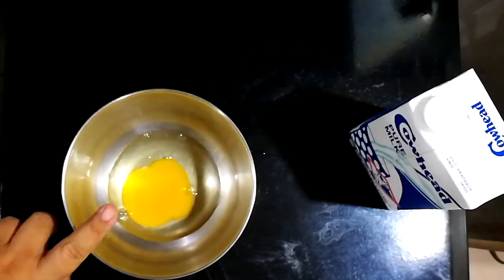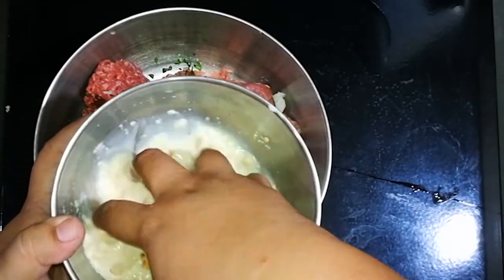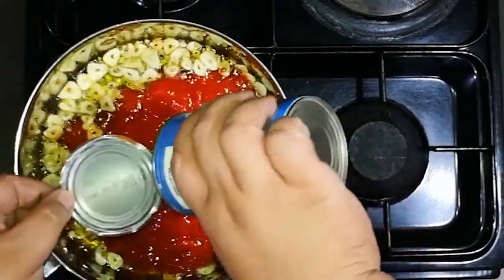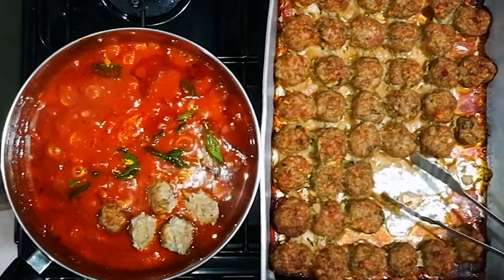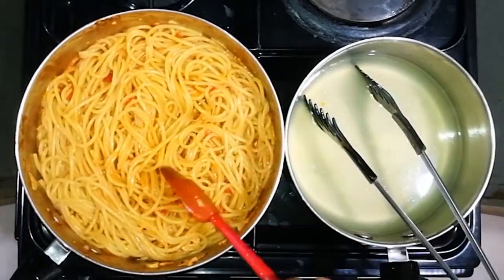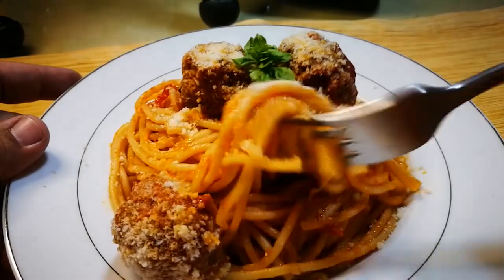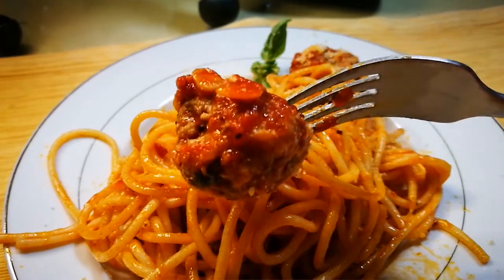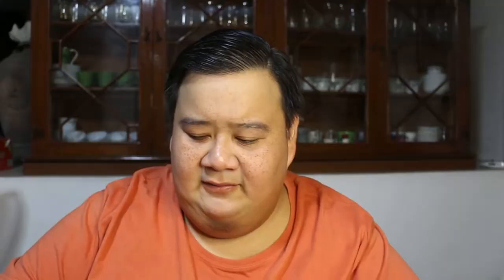Quarantine Home Cooking. My Version of Spaghetti with Meatballs - Always Gutom Never Busog Food Vlog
In this week's Vlog, I will be sharing my recipe for Italian inspired Meatballs in Marinara Sauce. I was suddenly craving for a good pasta dish. I checked my pantry and I saw a can of crushed tomatoes which made me decide to make Marinara sauce. Since I am a carnivore, I added some homemade meatballs for the protein of this dish. I know it is not purely an Italian dish since it is quite rare to include meat with the pasta as 1 dish. Usually they serve Pasta first then the meat afterwards as a second course. So come join me as I share my recipe for Spaghetti with Meatballs. Enjoy!

Song: Sand Castles
Artist: The Green Orbs